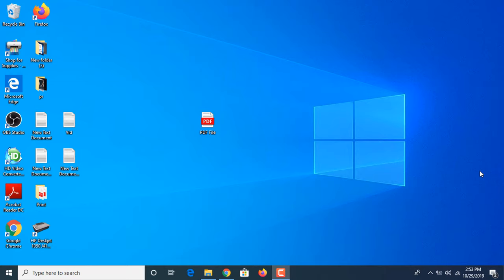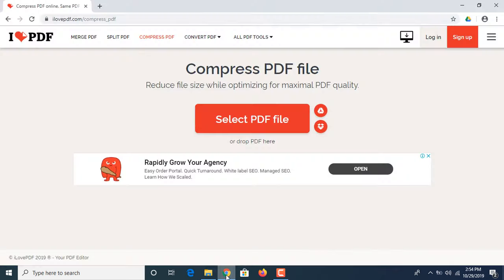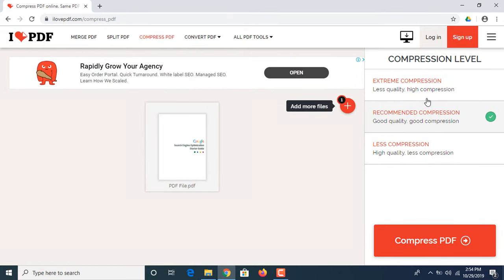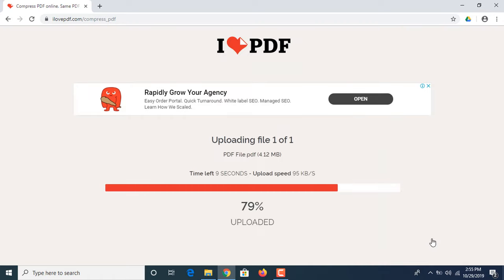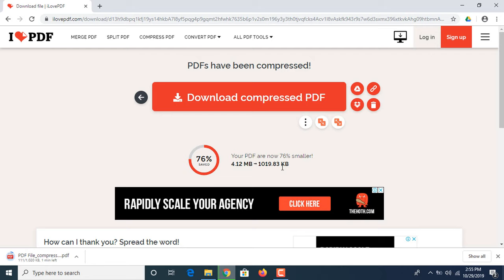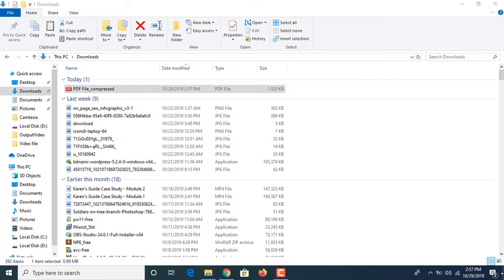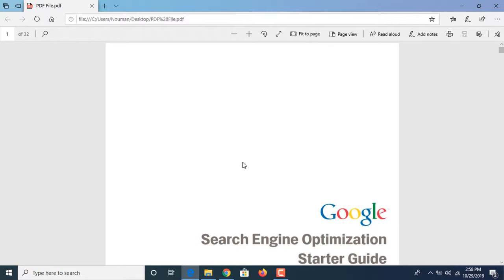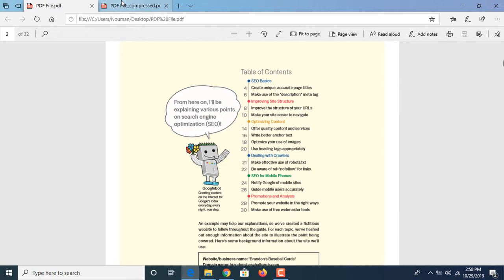How to Compress PDF File Size | Reduce Size of PDF File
In this video i will show you How to Compress PDF File Size. In this way you will learn How to Reduce PDF File Size without losing quality.

Size of PDF files are often too large to easily transfer so question often arises that How to Reduce PDF File Size, you can achieve this by Compress PDF File size i.e Compressing PDF File to reduce size.

Click on the Link Below to Compress PDF File Size.

This online Tool is completely free and interface is quite easy to know how to compress PDF file and reduce the PDF file size.

You have to follow the complete procedure in order to know how to compress PDF file size.

In order to reduce PDF file size so that you can easily transfer PDF file, this video will help you learn how to reduce the size of PDF file.

I Hope you like this video and easily be able to Reduce PDF File Size.